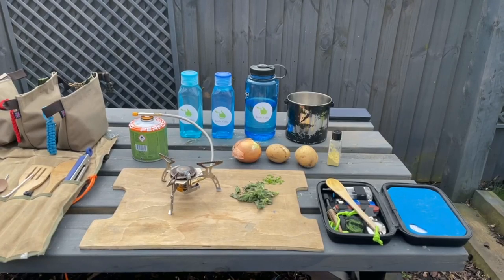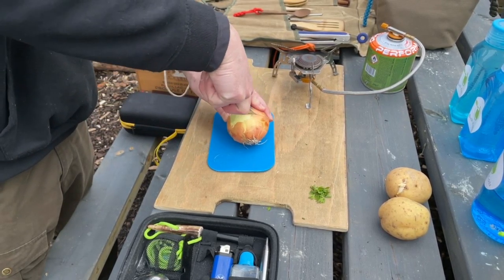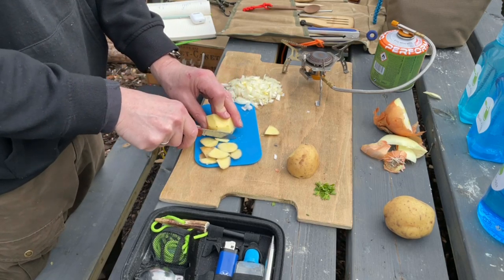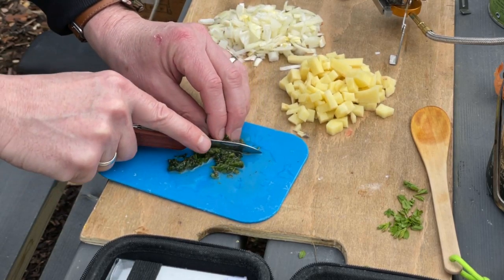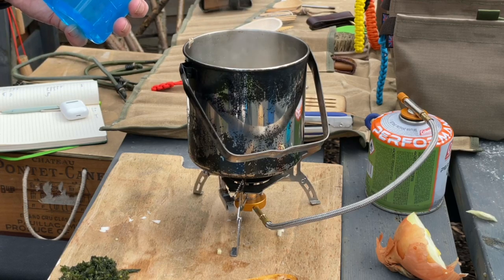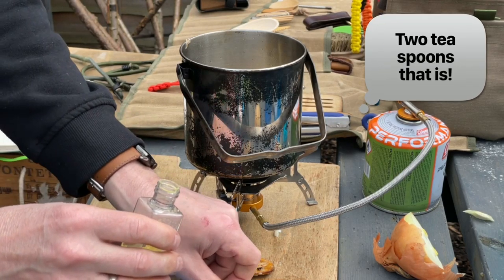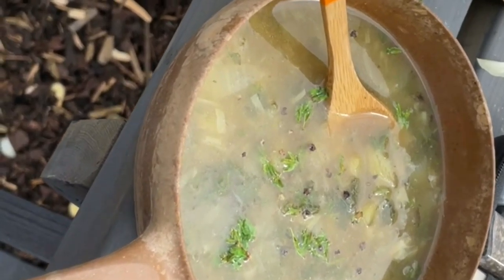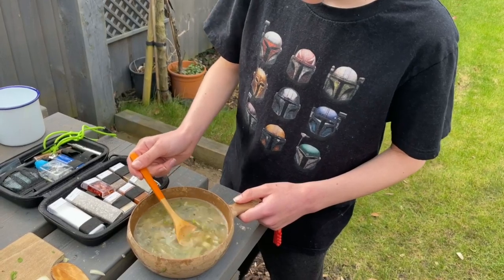Bush Kiddz Grub "Nettle Soup"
SHOW MORE